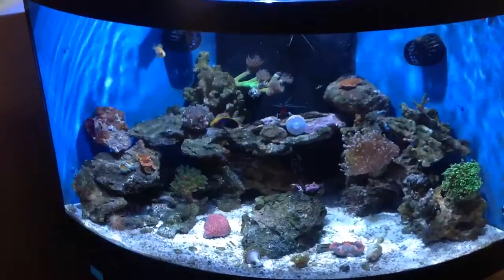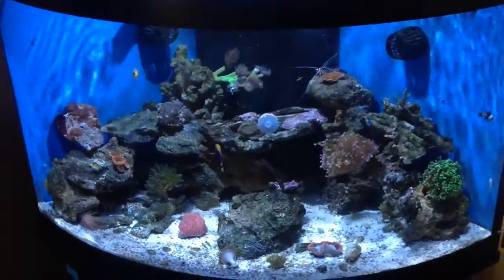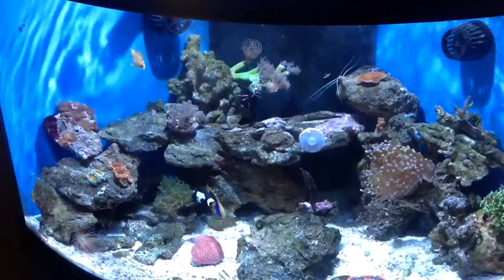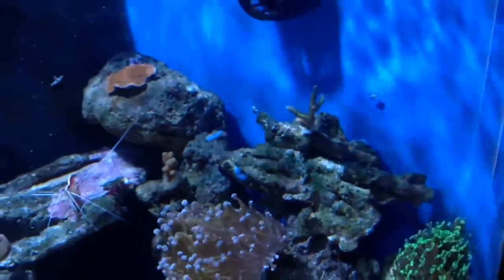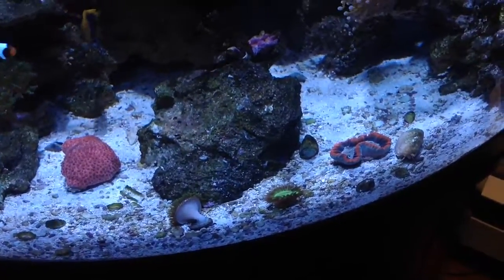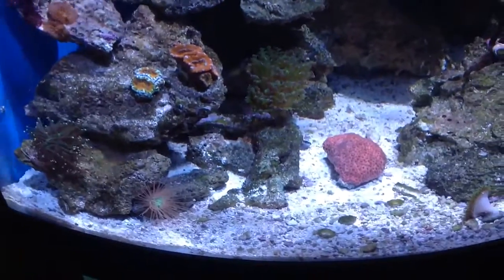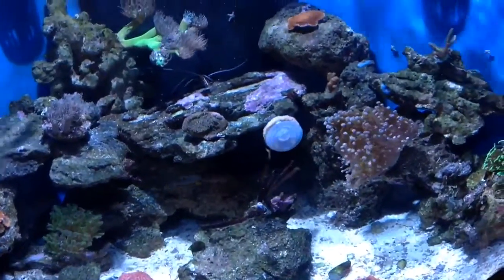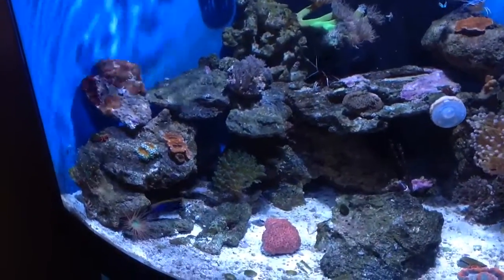54 Corner Aqueon Tank- 2nd update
This is my second video with my corner tank.